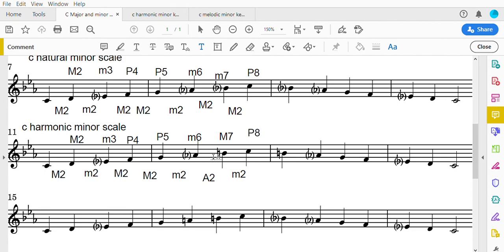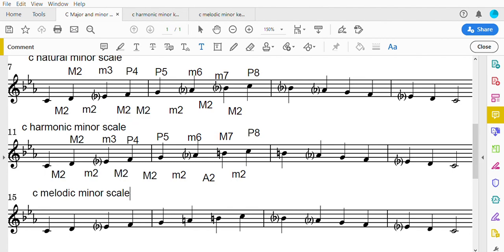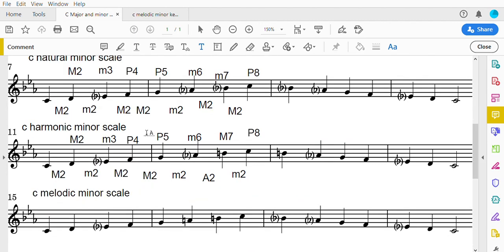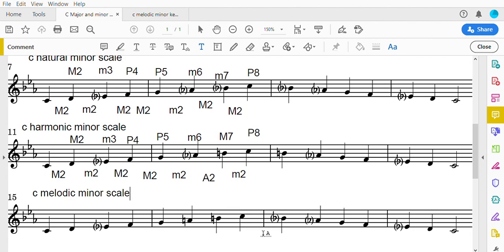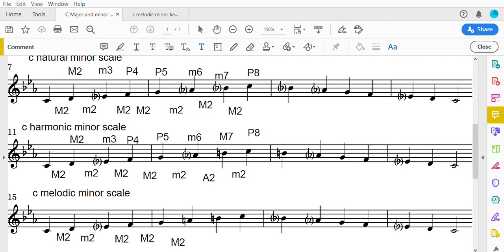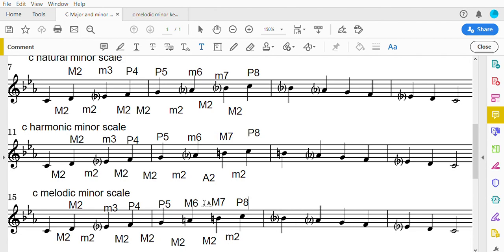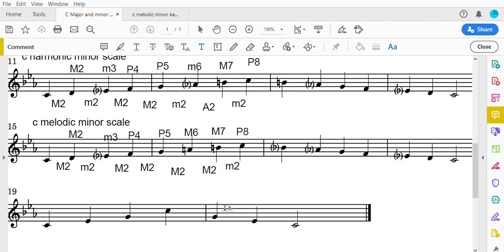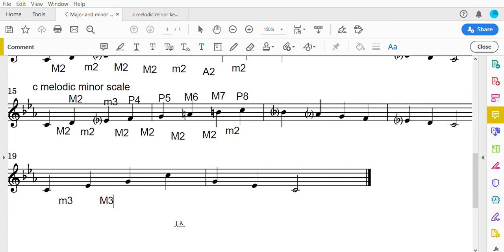Theory Day 5, Video 5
Video five, in which we label the intervals in a melodic minor scale.